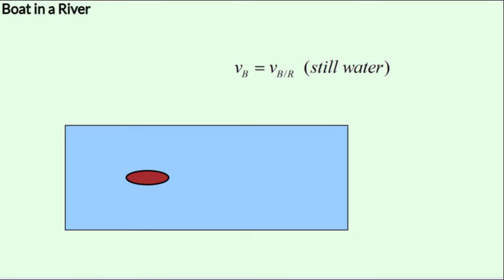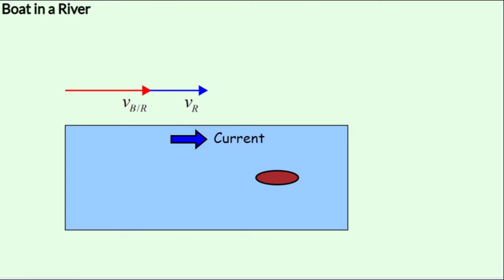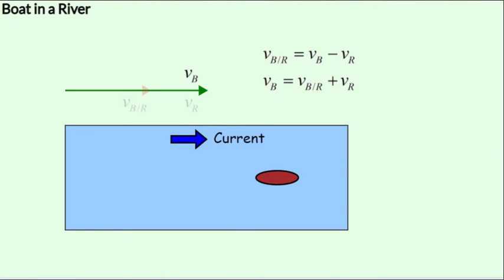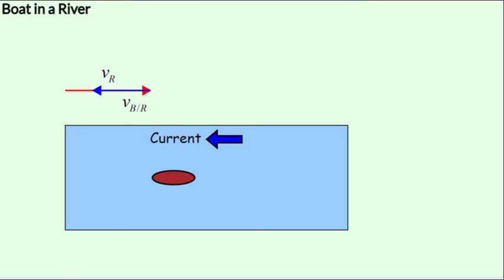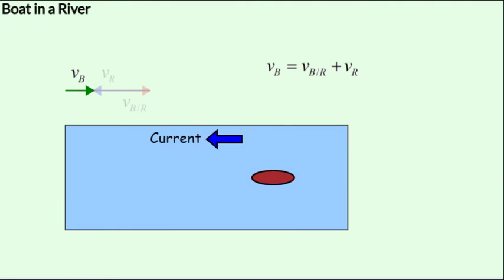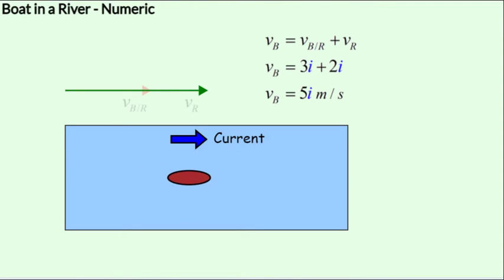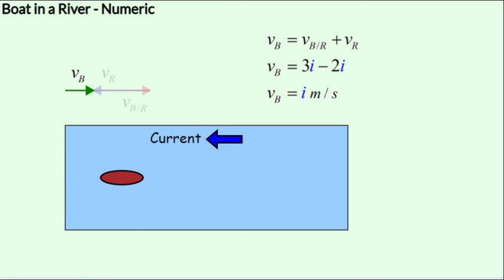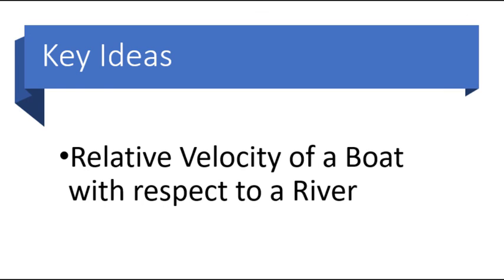Relative Velocity / Relative Motion (JEE NEET Animation) | #20 | Boat River | (2022)